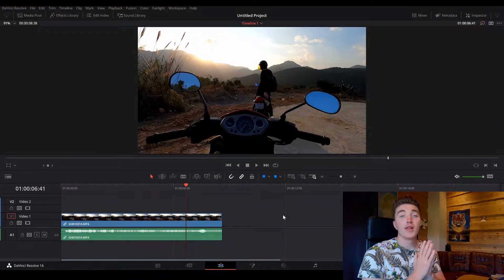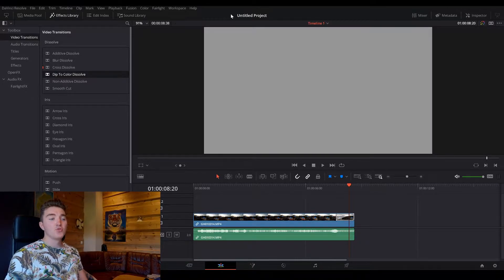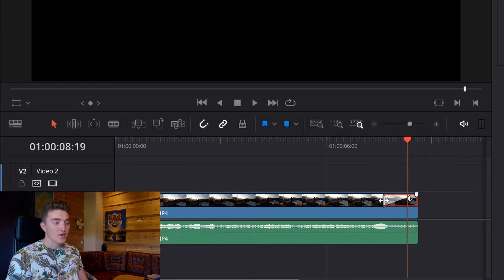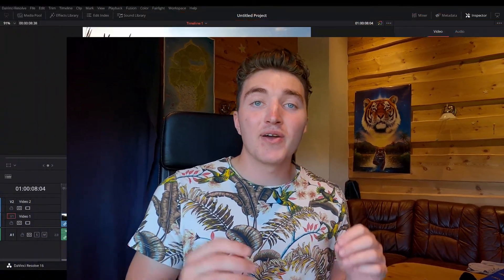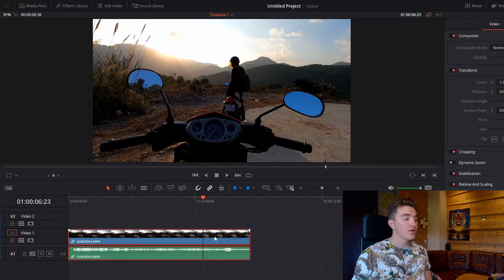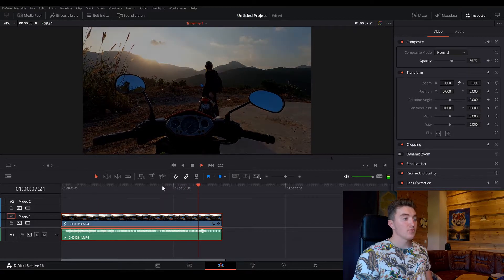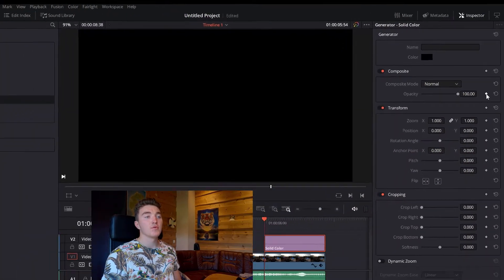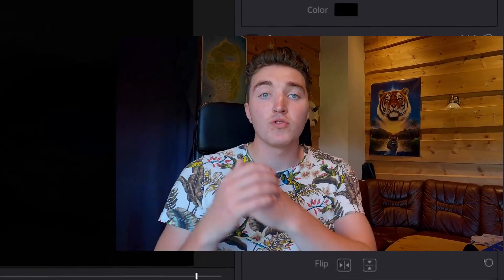3 Ways to Fade to Black - Davinci Resolve [End Video Smoothly!]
In this video, you'll learn 3 ways to make your video Fade to Black in Davinci Resolve. All of the methods had their own advantages, so which one you choose is up to you.

Fading your video to black can be a really smooth way to end your clips or make a mini cinematic effect!